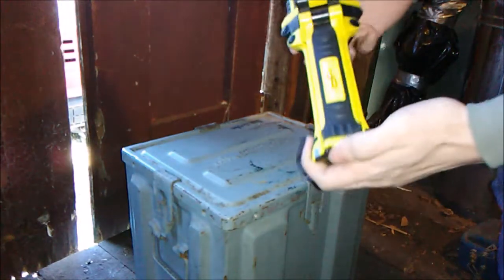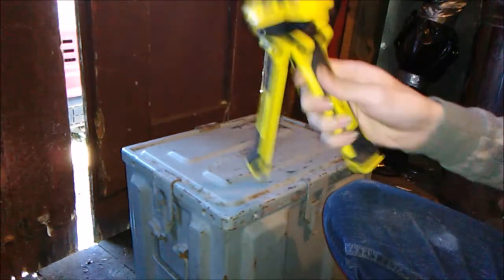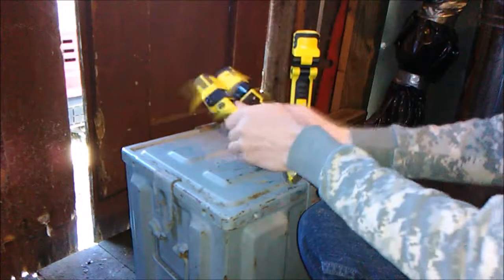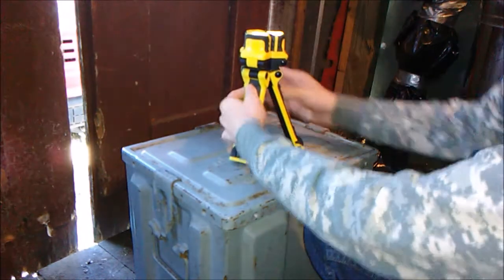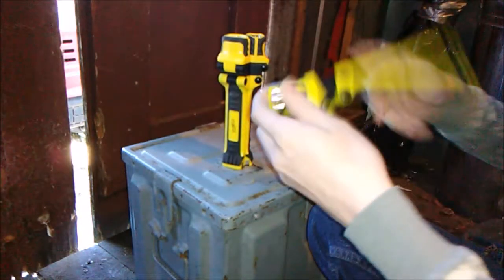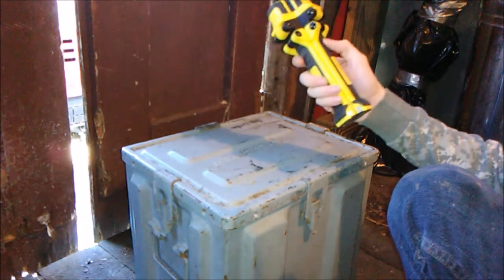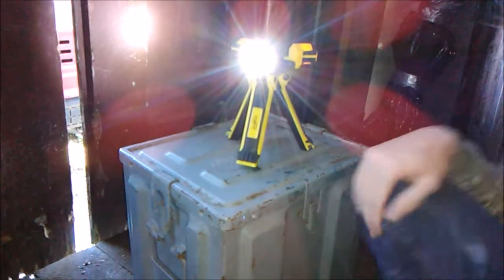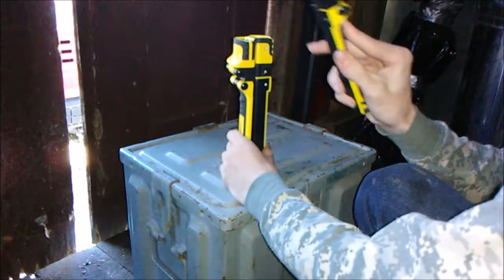ePower 360 Triad LED Tripod Work Light REVIEW | RedneckOutdoors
Here's my review of the ePower 360 Triad LED Tripod Work Light! Hope you enjoy...